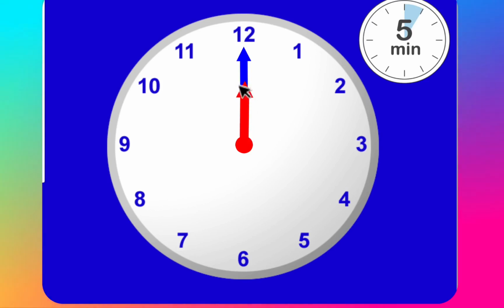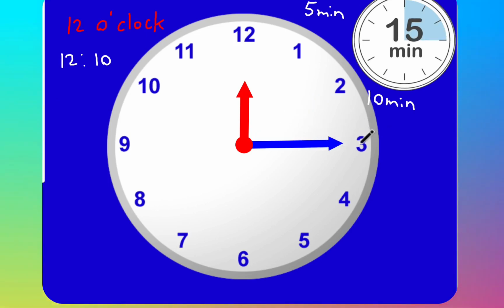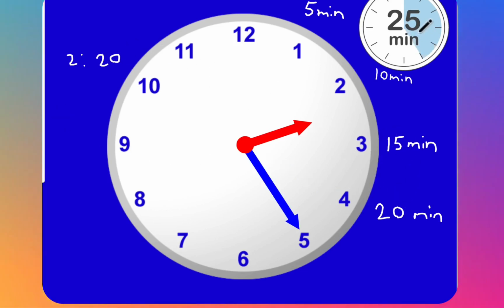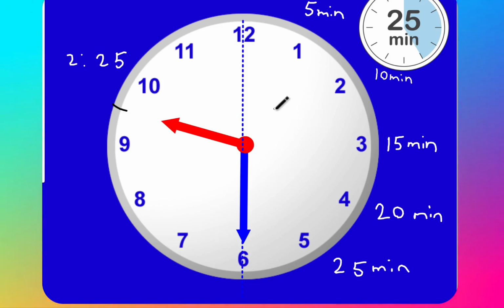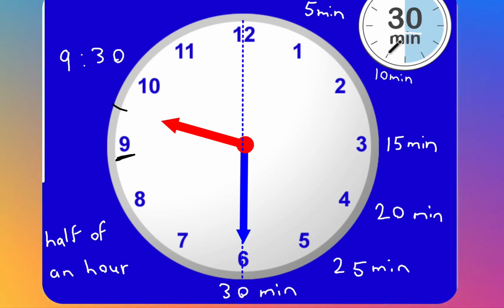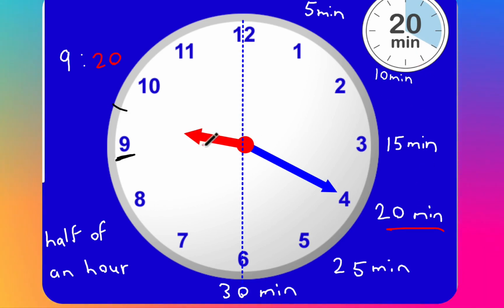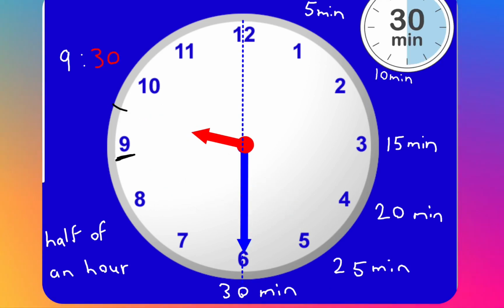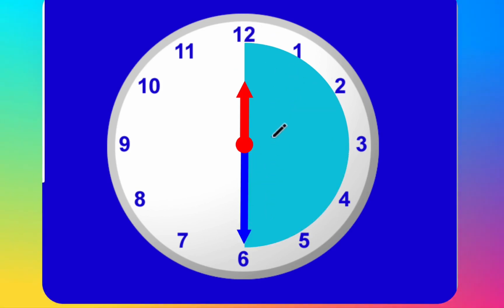Maths 2nd Measure Lesson 5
Make homework easier and more fun with Homework Help! 📚✨

Engage your child with interactive lessons, fun games, and personalized learning. Try it today and see the difference!